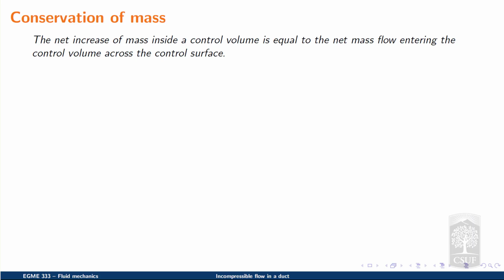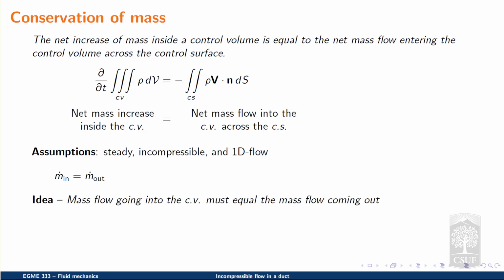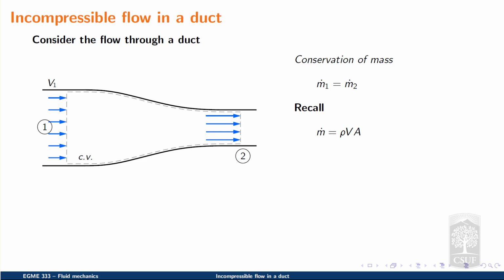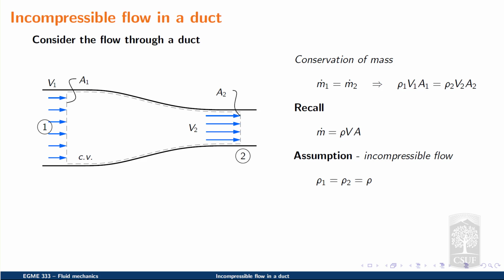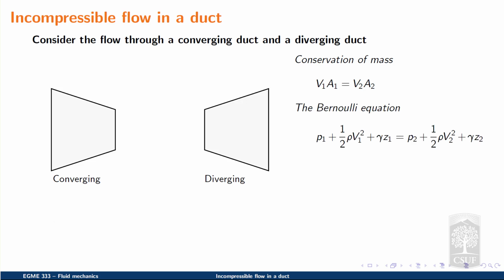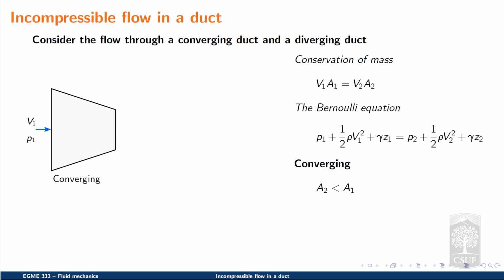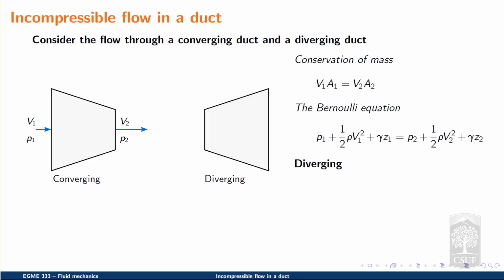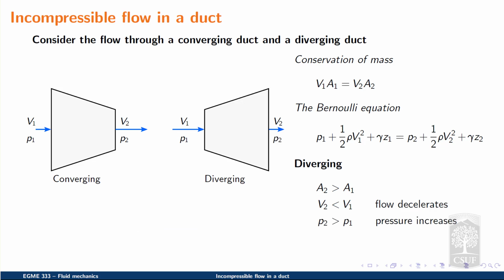EGME-333: Incompressible Flow in a Duct - CSU Fullerton Mechanical Engineering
Review video discussing the properties of incompressible flow in a duct for the course EGME-333: Fluid Mechanics.